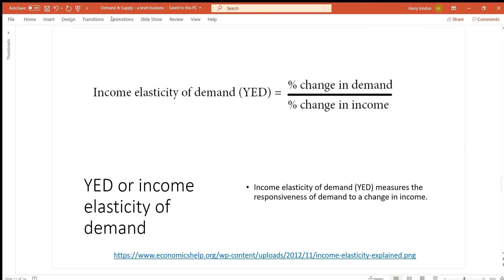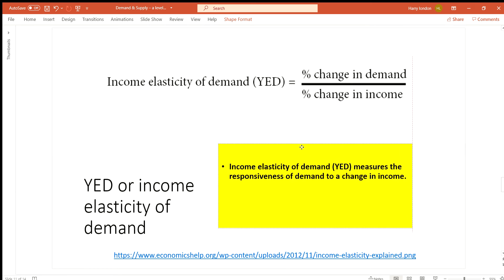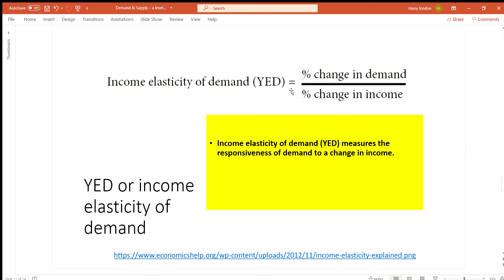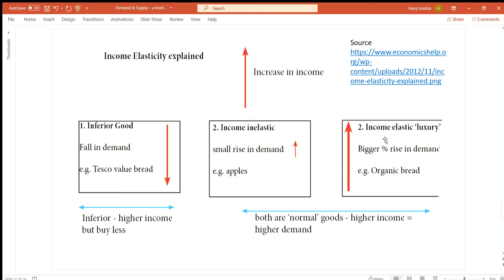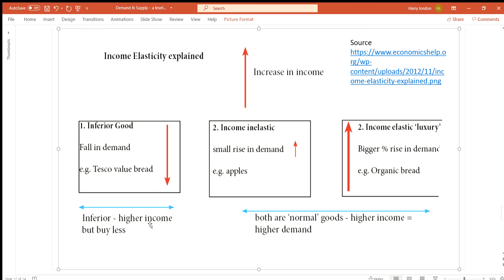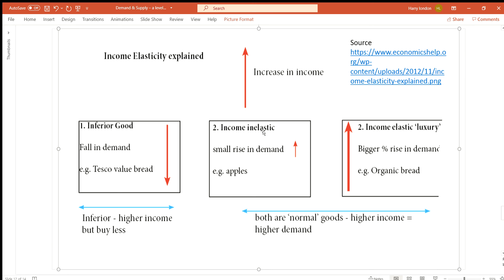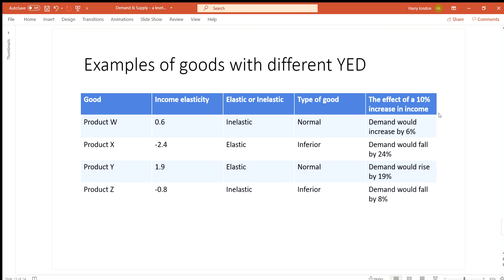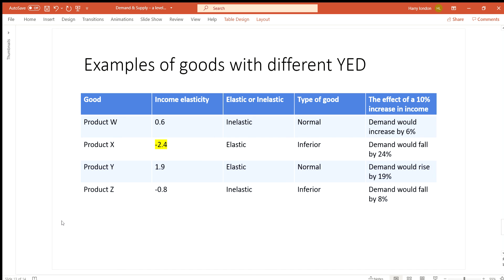Demand & Supply – a level business part 3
Welcome to A Level Business Channel Guys!
All chapters for Edexcel A Level Business covered in detail.

Thank you for taking the time to watch my videos and I hope they are helpful.